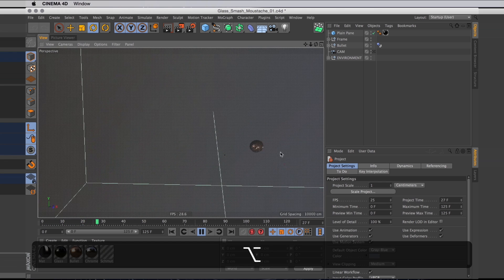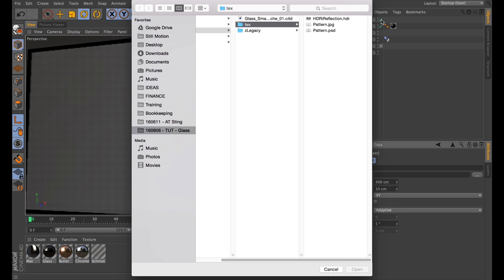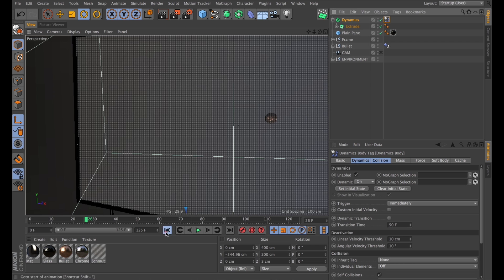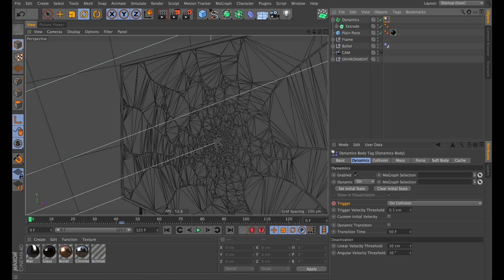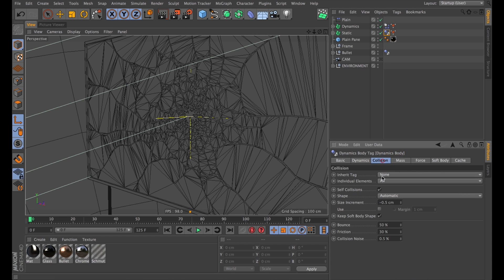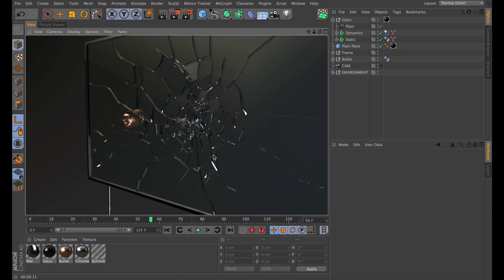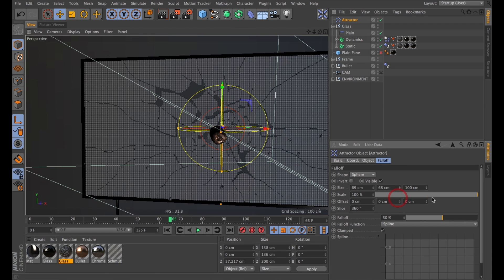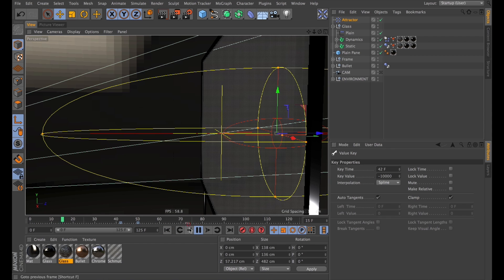C4D TUTORIAL | Realistic Glass Shatter [Cinema 4D]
Learn how to make a realistic procedural glass shatter effect in Cinema 4D, using your own custom shatter pattern.
We create the basic set up, simulate the glass in slow motion, sculpt the explosion, add roughness to the edges, and finally add some fine particles.

Making more realistic and custom glass cracks/fractures/shatter patterns in Cinema 4D is something I would've loved to know how to do when I first got started. Now I do, and now so will you.